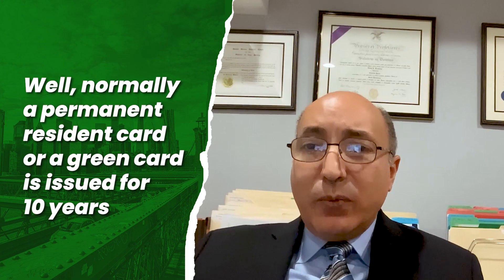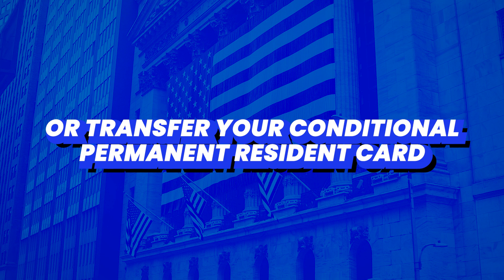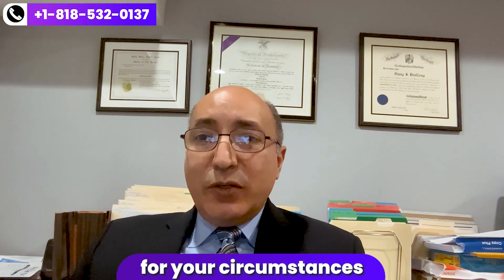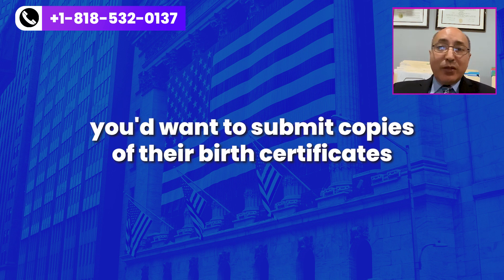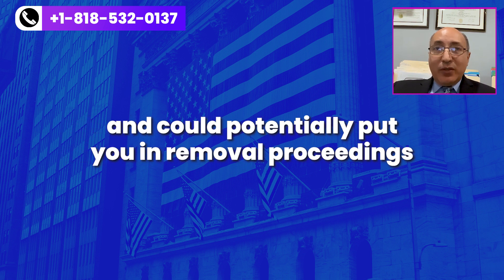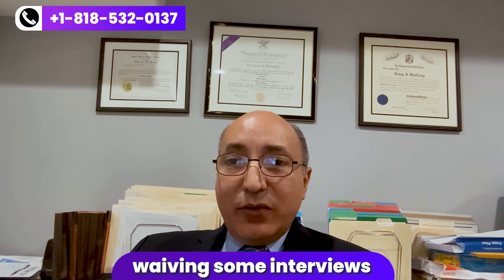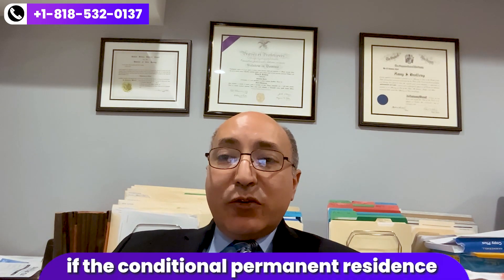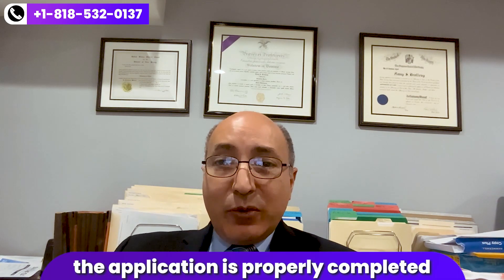How to Remove Conditions on Your 2-Year Green Card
In this video, Hany Brollesy talks about how to remove the conditions on your 2-year permanent residence card.

At USA Immigration Lawyer, we understand that navigating the complexities of the U.S. immigration system can be a scary and stressful experience. That's why we're here to help. Our team of experienced immigration lawyers is committed to providing our clients with the highest level of service and support, every step of the way.

If you know someone who needs to see it, share it! Add it to a playlist if you want to watch it later!